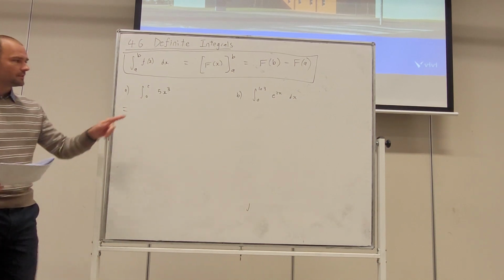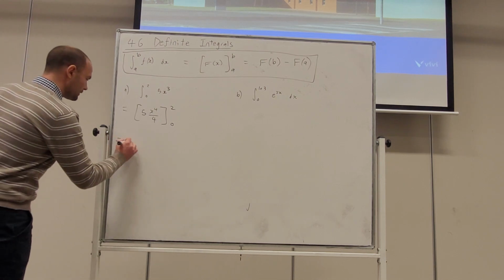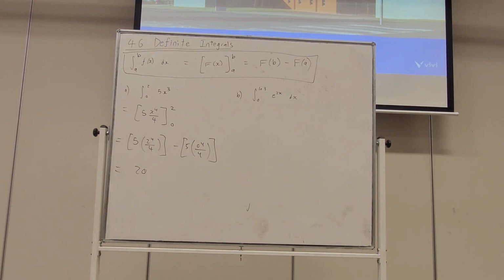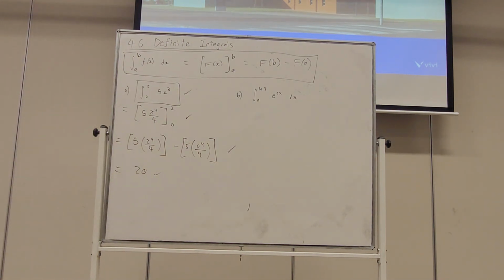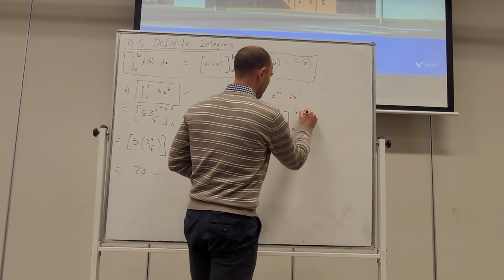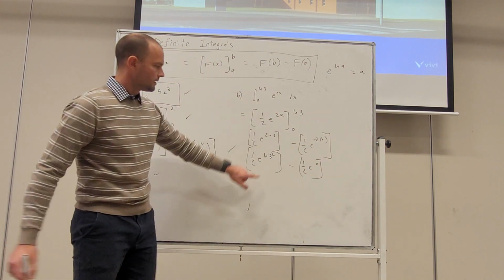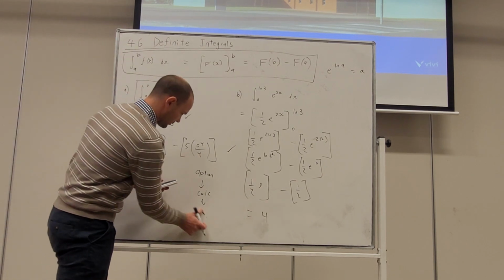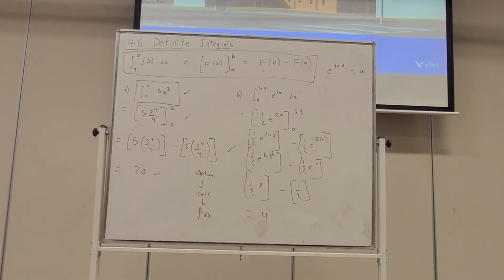4G Definite Integrals